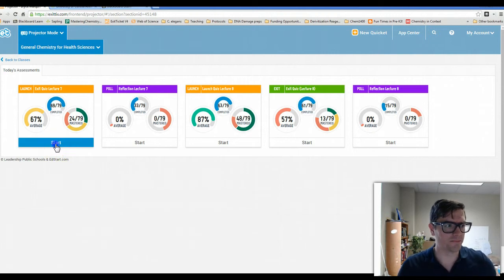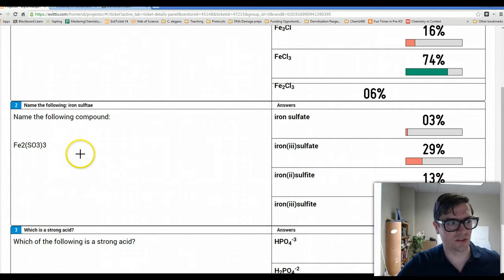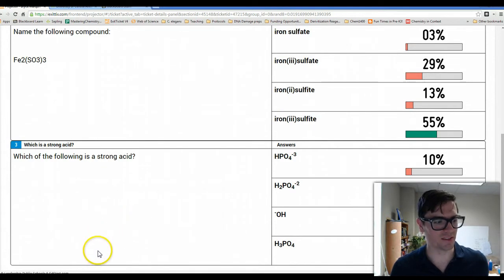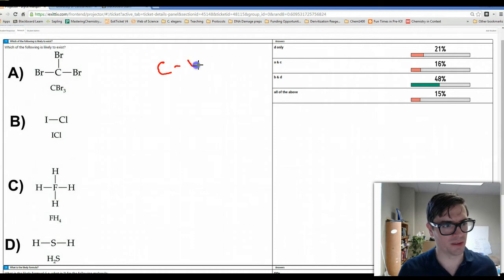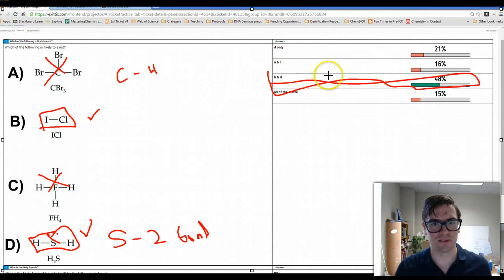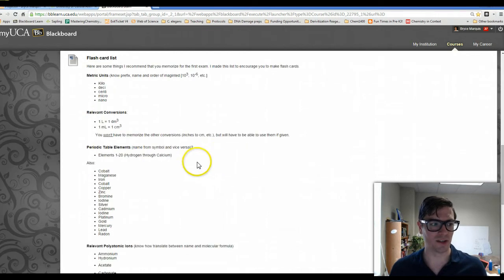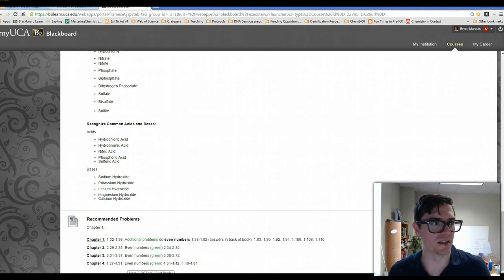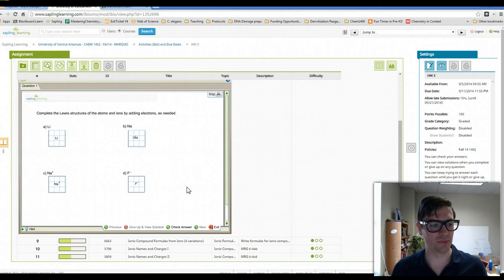Reflection Video Lectures 7 & 8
Exit quizes from Monday 9/8, Wednesday 9/10. Also some information on the exam and some help with the Sapling homework.